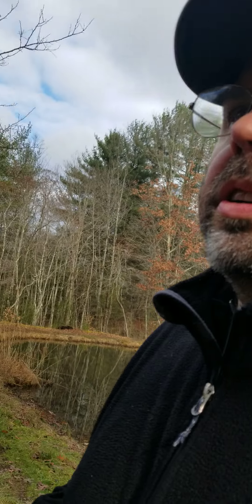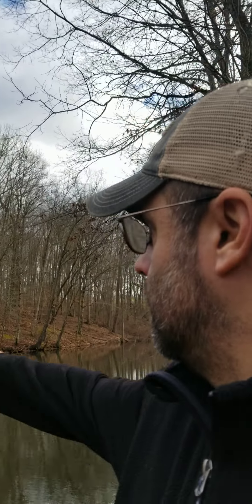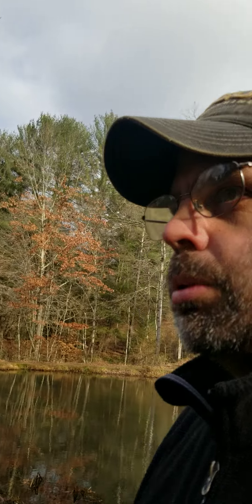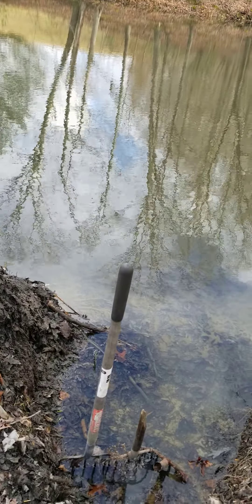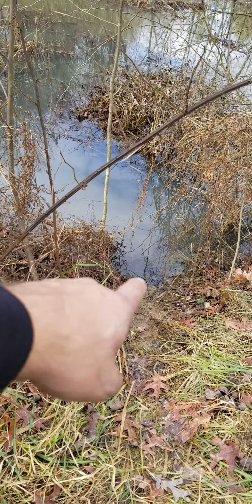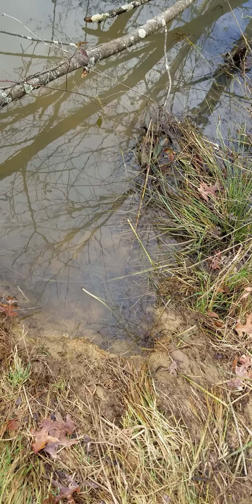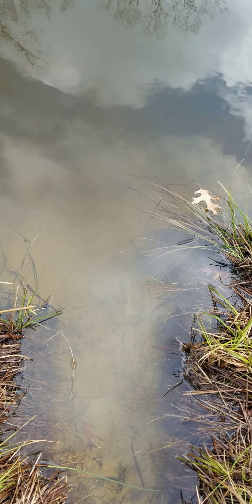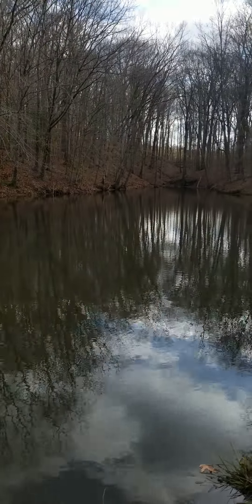Basic on beaver trapping- Crossover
Just a basic how too segment on what to look for on trapping beaver using crossovers.